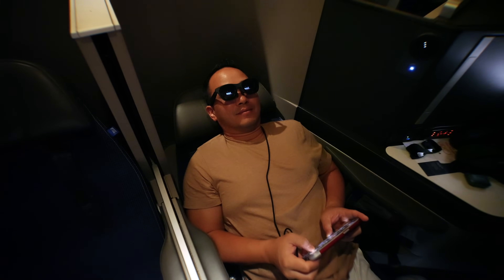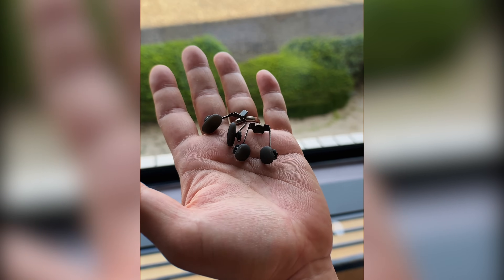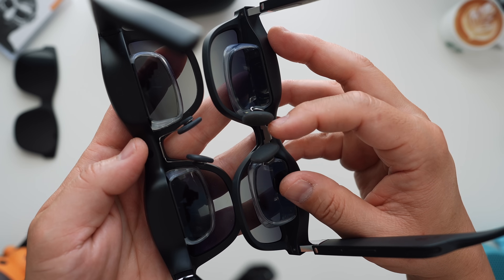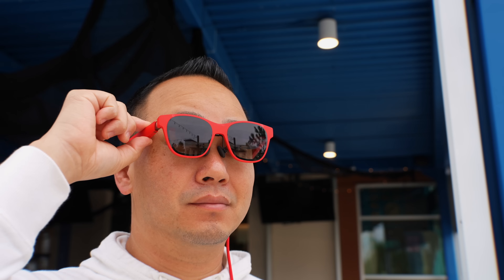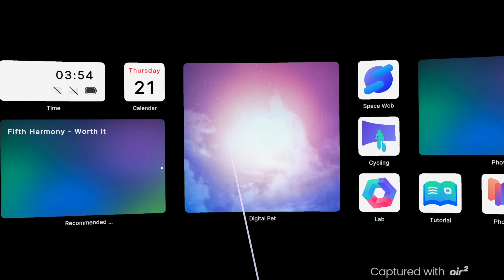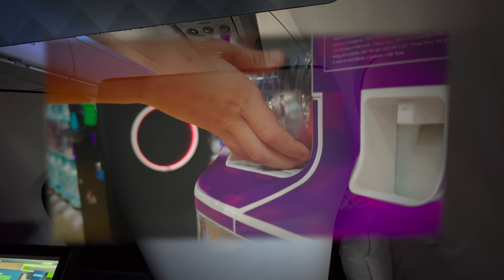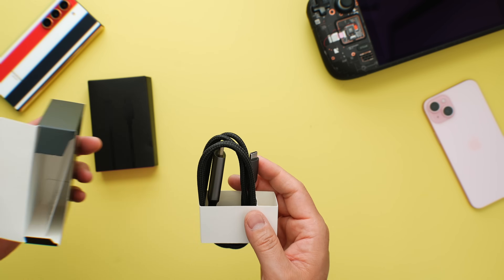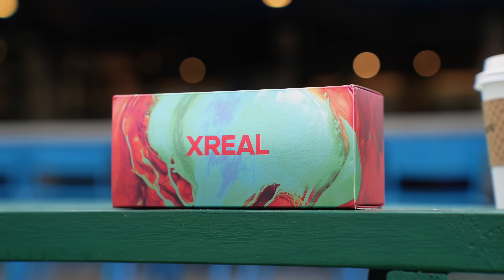XREAL Air 2 vs Air 2 Pro: AR They Worth the Upgrade?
The XREAL Air 2 and Air 2 Pro are here and the best portable AR Glasses get even better with more comfort and extra power. Check the XREAL AIR 2 and Air 2 Pro Unboxing and review.

- XREAL Air (Huge Discount)

I have been using these for a while so I wanted to give you my 2 week experience to see if it is worth the 120hz upgrade.  Do you want to see more or a specific feature review on the XREAL Air 2 or XREAL Air 2 Pro let me know. Do you like the new Red XREAL Air 2? Or you sticking with the black? Remember they used to be known as Nreal so you might see them referred to as the Nreal Air 2 and the Nreal Air 2 Pro but they rebranded as XREAL. Same company, same cool tech just a slightly different name.